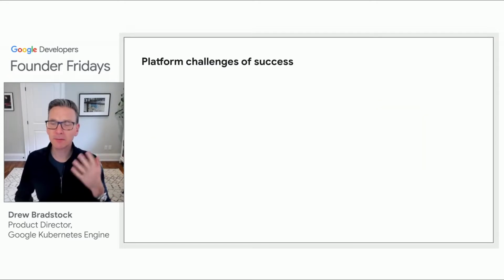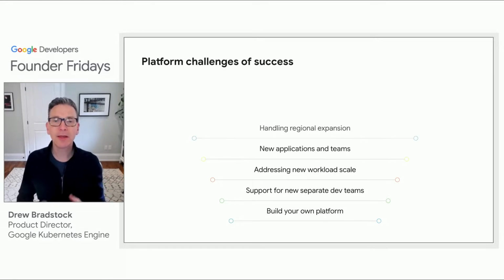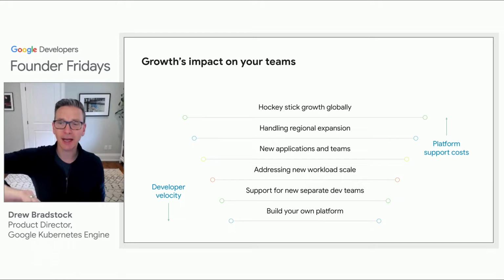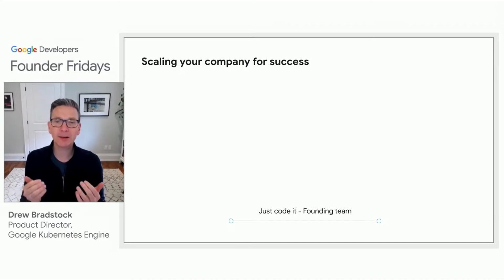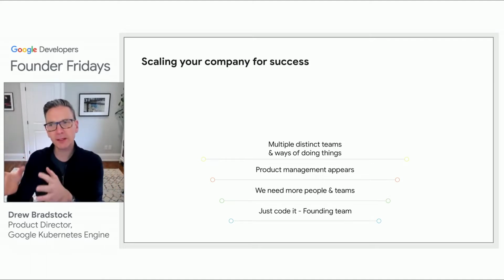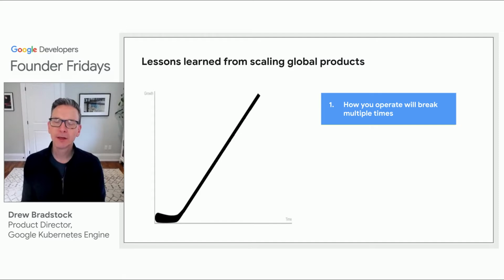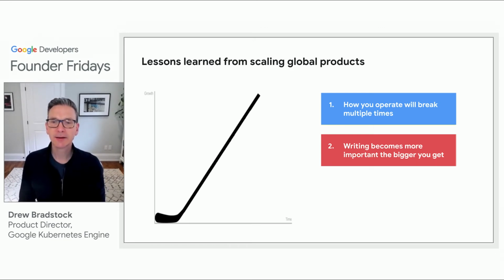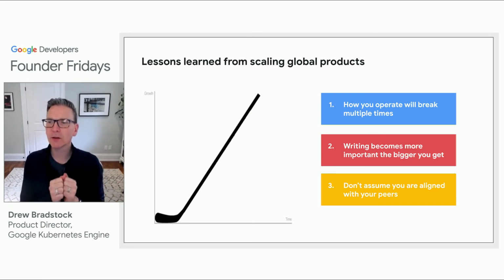Scaling global products | Founder Fridays - May 2022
Drew Bradstock, Product Director at Google responsible for Kubernetes, walks us through how to scale your products and how to manage product teams at a global level.

Theme: Managing and Scaling your Products

Founder Fridays is a monthly recurring event series we host to bring the best of Google to founders and startup teams across the Americas. Interested in Founder Fridays? to learn more.